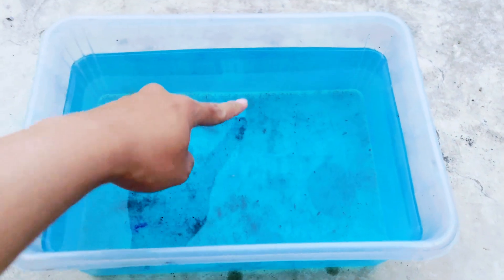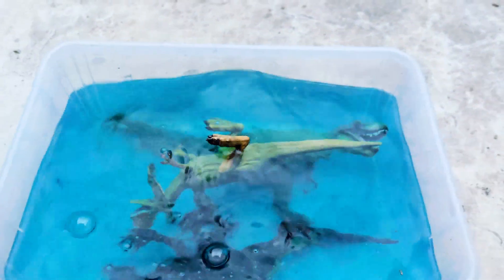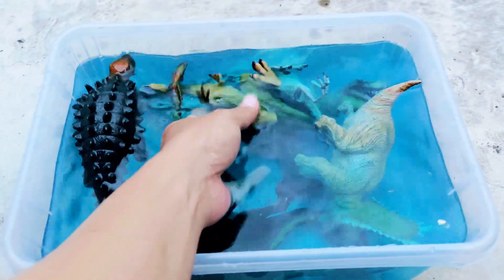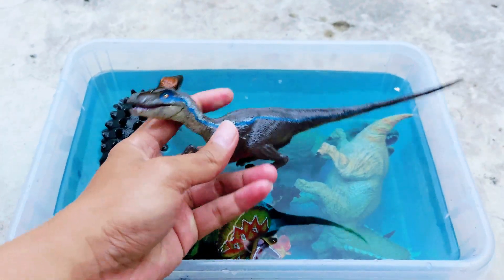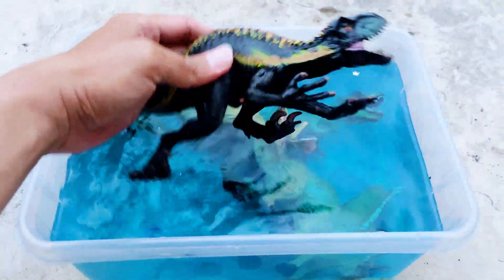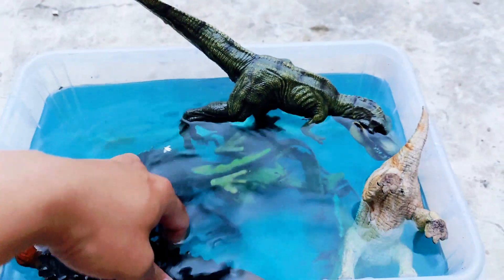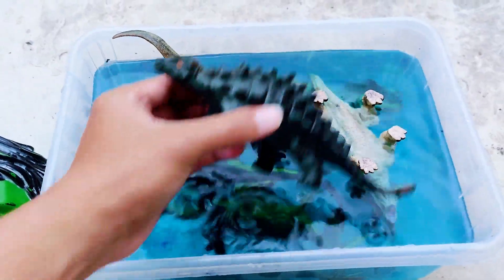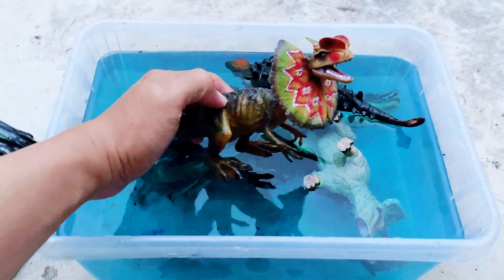Jurassic World Evolution 2 Trex, Brontosaurus, Triceratops, Brachiosaurus, Sharkzilla, Dilophosaurus